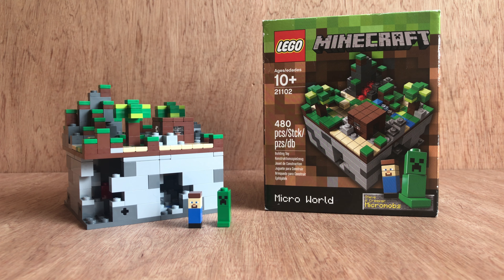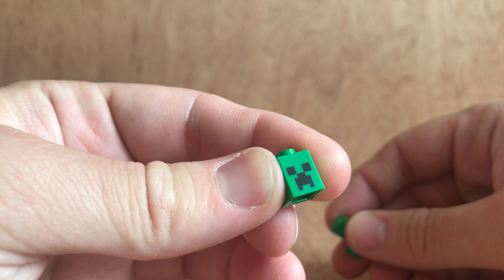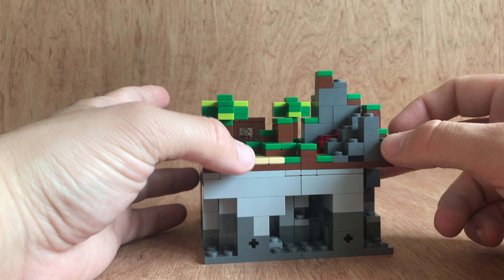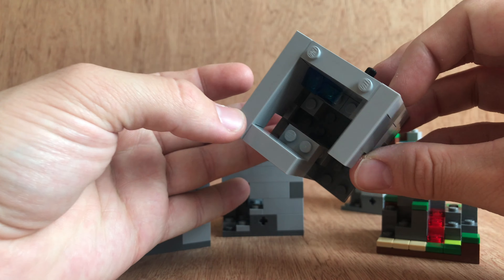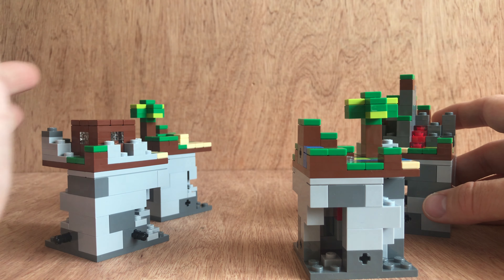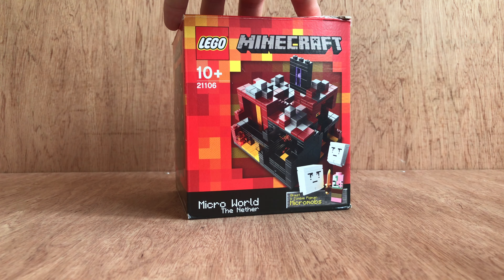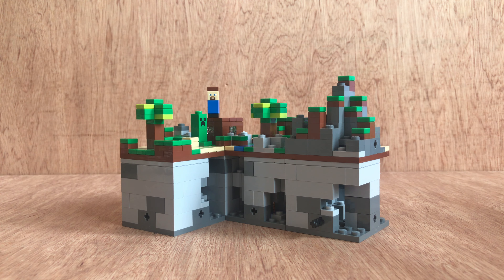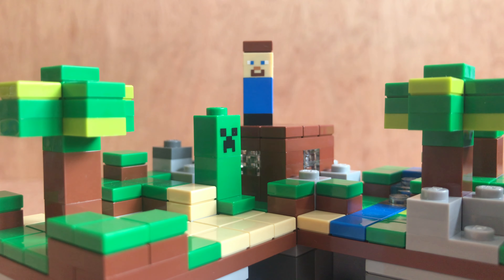LEGO CUUSOO Minecraft Micro World 21102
Check out this amazing LEGO CUUSOO MINECRAFT 21102